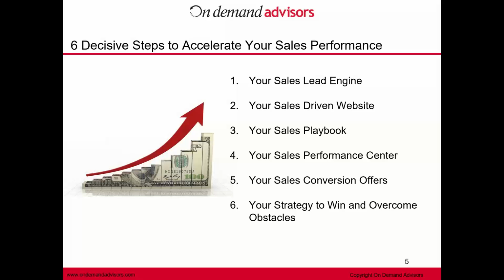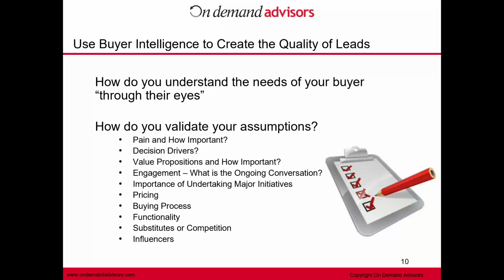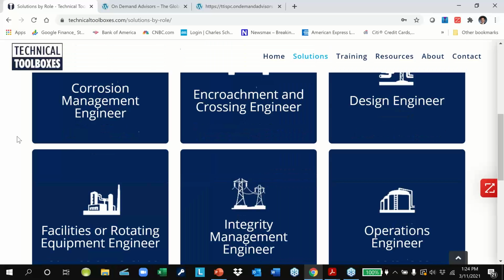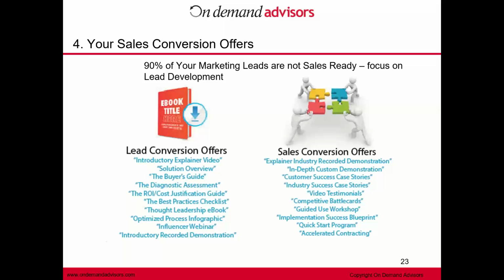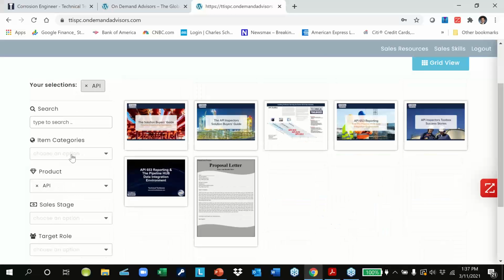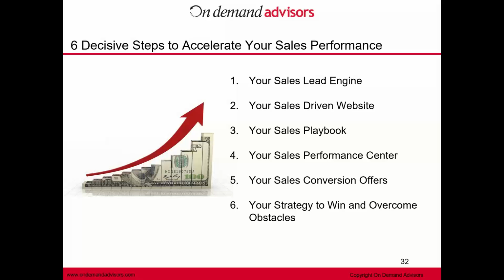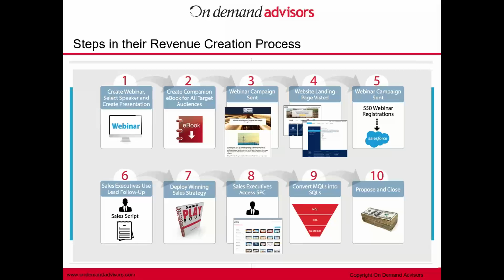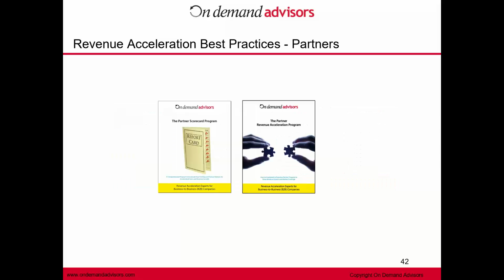How to Enable Peak Sales Performance in 2021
In Sales, everyone talks about their “A, B and C” performers. We believe that you can make everyone an “A” performer but you need the right business practices to enable this transformation. When you implement these 6 steps you will achieve explosive and consistent sales growth. Here they are briefly.

1. Your Sales Lead Engine
You need a proven and consistent way to deliver the quantity and quality of sales leads to your sales organization so that they can consistently exceed their sales and revenue goals. We’ll show you how to implement your revenue acceleration engine to achieve consistent, predictable and capital efficient sales and revenue growth.

2. Your Sales Driven Website
When anyone hears about you the first destination they visit is your website. This is your most valuable digital real estate! We will introduce to you how a Sales Driven Website guides every visitor through the buying process and converts your visitors into customers.

3. Your Sales Playbook
When you bring aboard new Sales Executives or supporting sales resources, what is your plan to achieve immediate productivity and performance? We’ll walk you through an example.

4.  Your Sales Performance Center
Organize all of your sales assets and tools by sales stage so every Sales Executive, new and old, can immediate access and convert leads into qualified opportunities.

5. Your Sales Conversion Offers
For most B2B companies, only 10% of your sales leads are sales qualified. We have created these sales conversion offers you need to convert your buyer through each new step in the buyer’s journey.

6.  Your Strategy to Win and Overcome Obstacles
Sales strategy and coaching ensures you create a culture and practice to win with no exceptions. We will walk through an example of how this works in practice.

This interactive webinar give you the sales best practices that you can implement today to support and engage your sales organization.